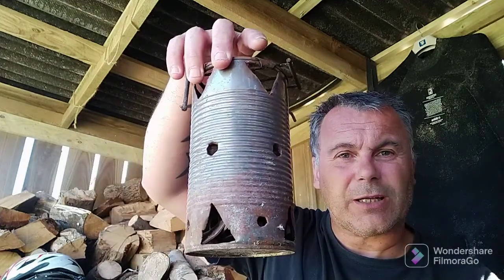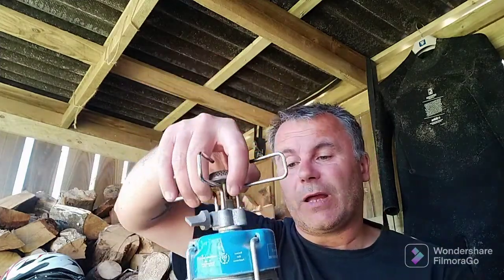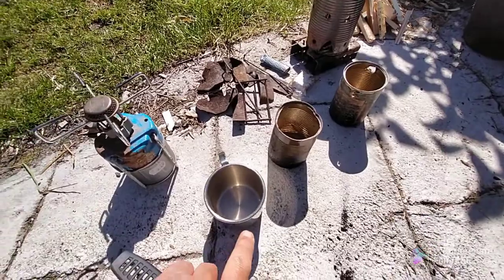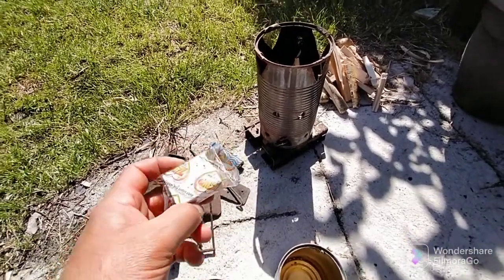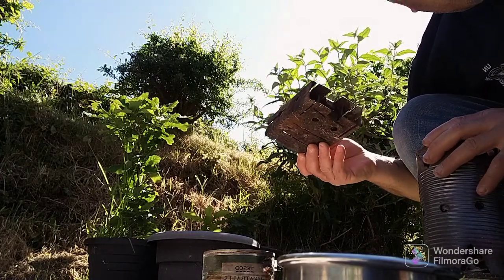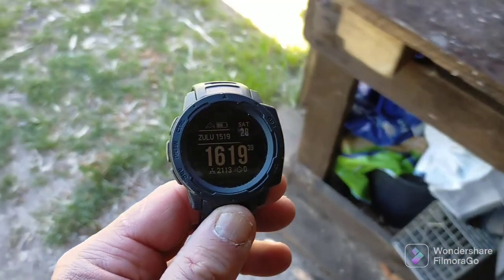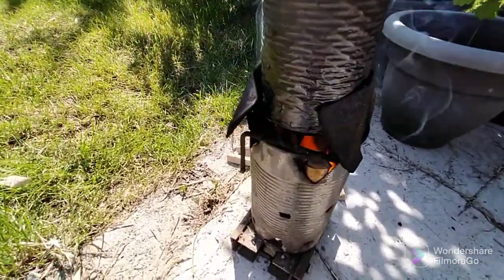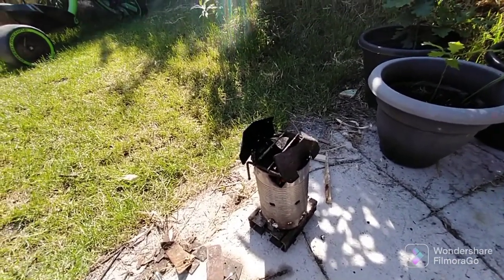Twig Stove compared to Gas Stoves. Hiking, Wild camping, Bushcrafting Options for Cooking.